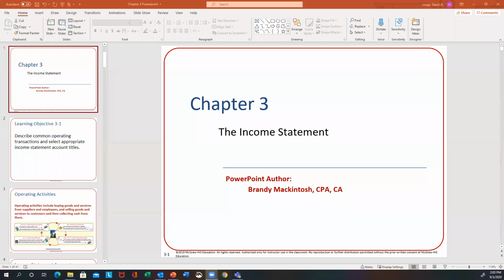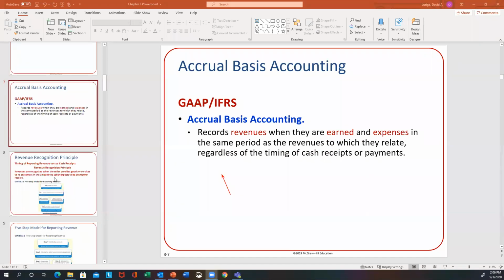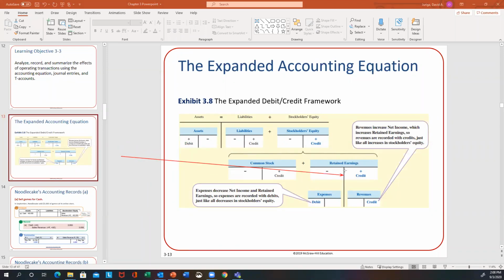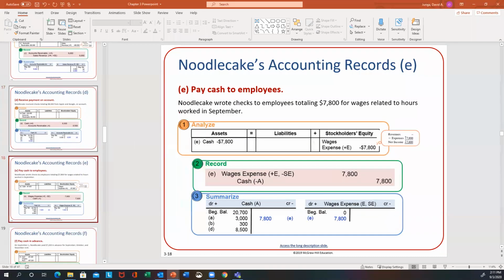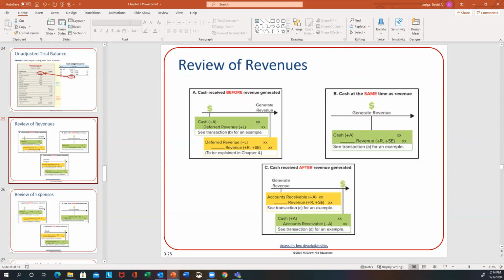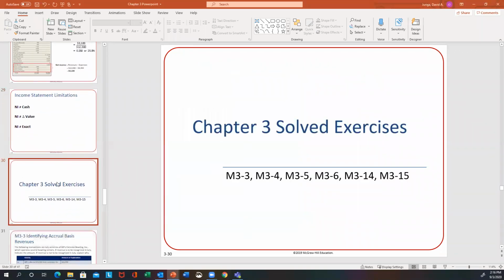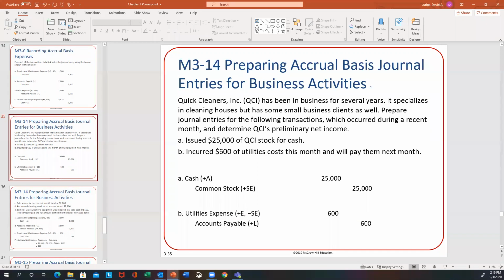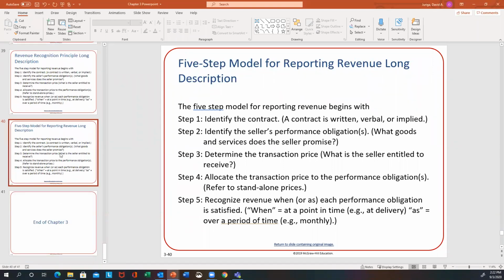ACC110 Chapter 3 Lecture Video